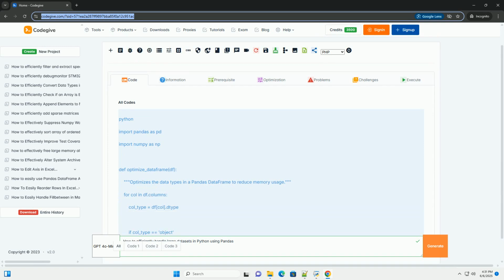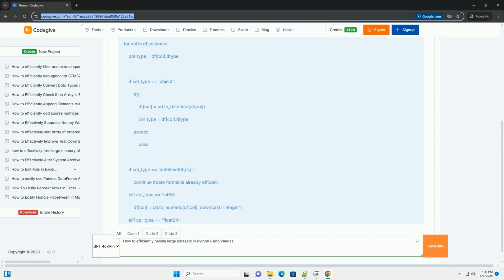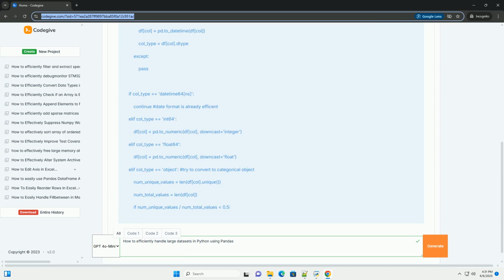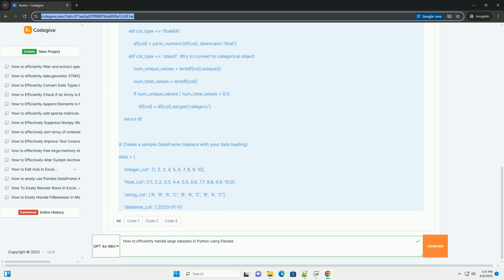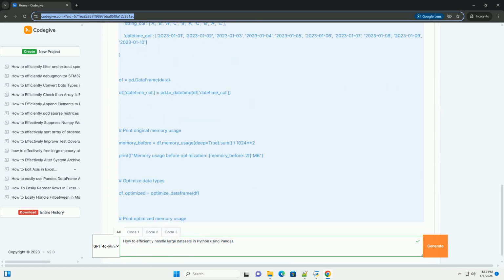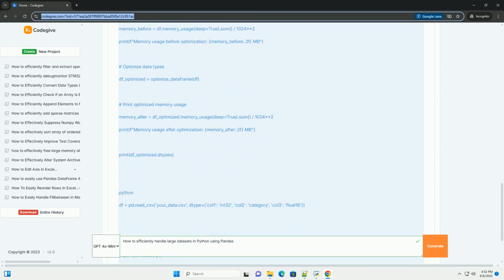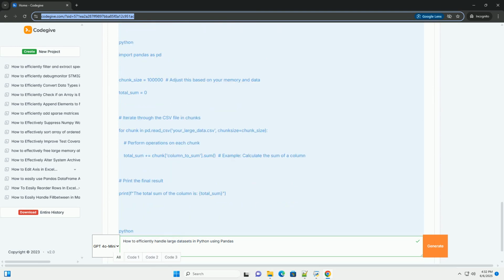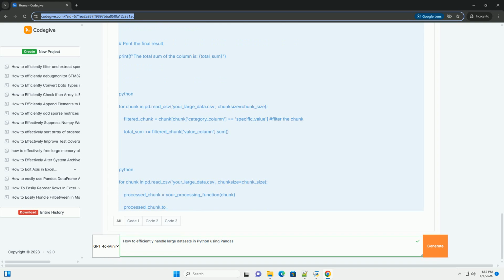how to efficiently handle large datasets in python using pandas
Okay, let's dive into efficiently handling large datasets in Python using Pandas.  Dealing with data that doesn't fit neatly into memory requires a combination of techniques, from optimizing data types to leveraging chunking and out-of-core processing.  This tutorial will cover a range of strategies with detailed explanations and code examples.

**I. Understanding the Challenge: Why "Large" is a Problem**

Before we start optimizing, it's important to understand why large datasets pose a challenge:

*   **Memory Constraints:**  Your computer has a finite amount of RAM.  When you load a dataset into memory, it consumes space. If the dataset exceeds available memory, you'll run into `MemoryError` exceptions, and your program will crash.
*   **Performance Degradation:**  Even if the dataset technically fits in memory, operations can become incredibly slow.  Pandas often creates copies of data during operations, which can further exacerbate memory usage and processing time.
*   **I/O Bottleneck:** Reading data from disk (e.g., from a CSV file) is significantly slower than reading from RAM.  Optimizing how you read and process the data can have a huge impact.

**II. General Strategies for Handling Large Datasets**

Here's a high-level overview of the approaches we'll explore:

1.  **Data Type Optimization:** Reduce the memory footprint by using the smallest possible data types.
2.  **Chunking:** Read the data in manageable chunks, process each chunk, and aggregate the results.
3.  **Out-of-Core Processing:** Utilize libraries like Dask or Vaex that enable working with datasets larger than memory by performing operations on disk.
4.  **Sampling/Filtering:** Work with a representative subset of the data if the complete dataset is too unwieldy for initial exploration.
5.  **Optimized File Formats:**  Use formats like Parquet or Feather that are designed for efficient storage and retrieval of large datasets.
6.  **Utilize Libraries:** Employ efficient mathematical libraries. ...